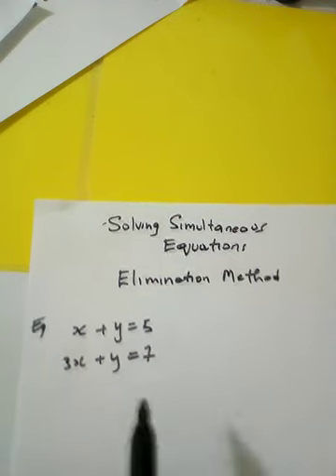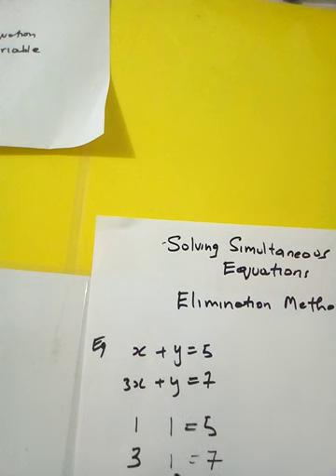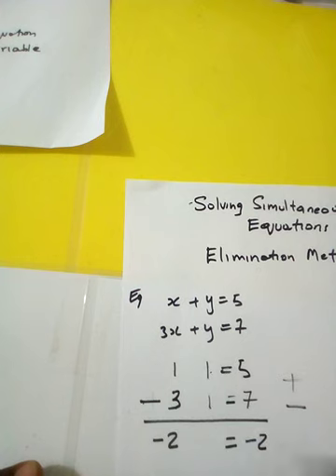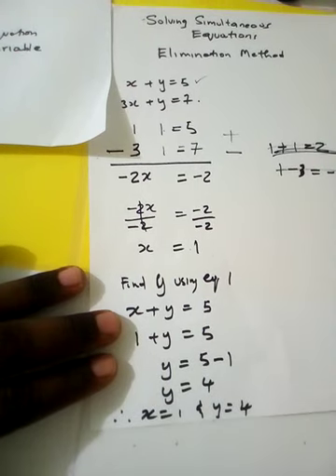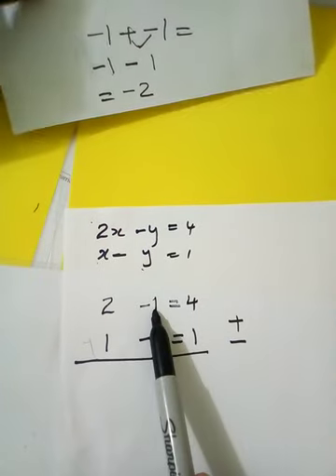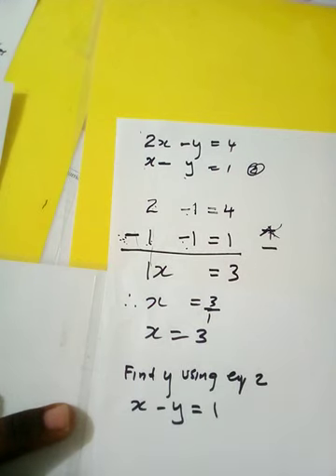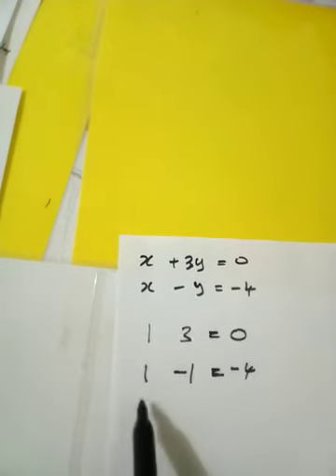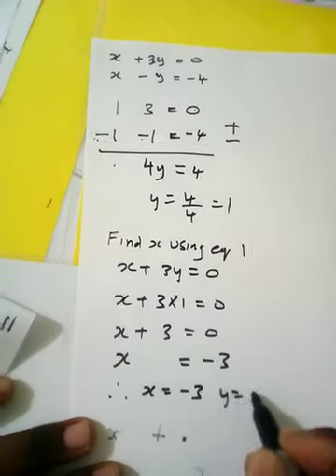Solving. Simultaneous equat. Elimination method